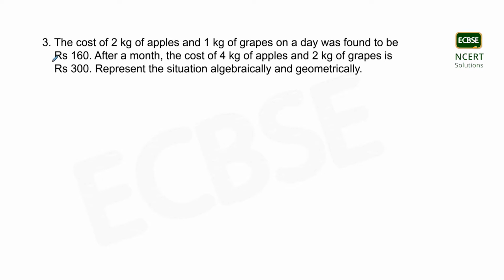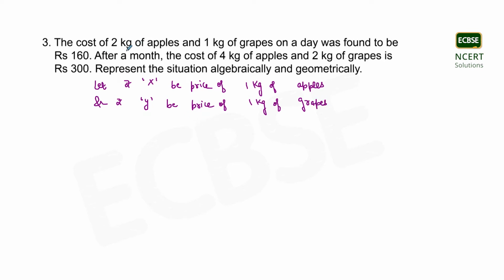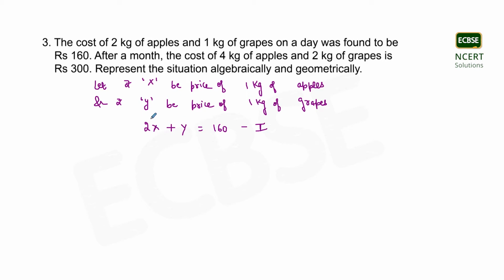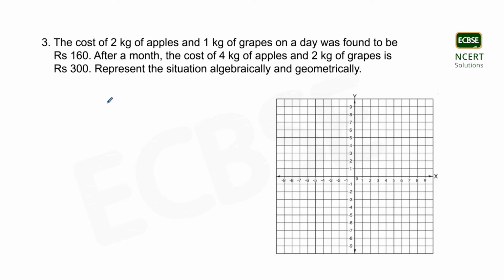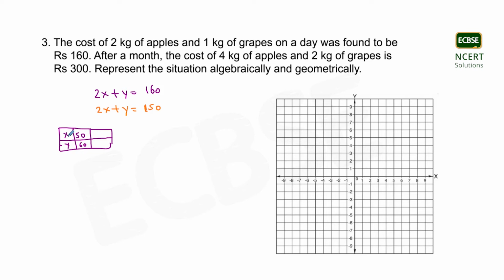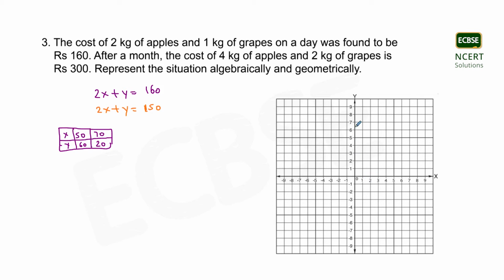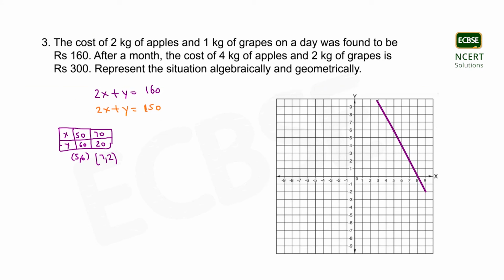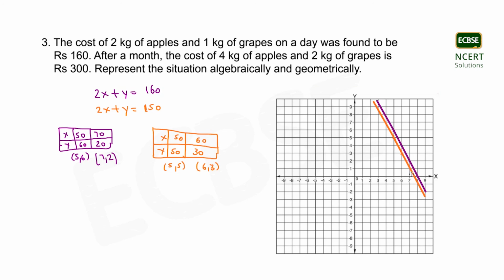Ex.3.1 Q3 Pair of Linear Equations in Two Variables- NCERT Mathematics Class 10 | English